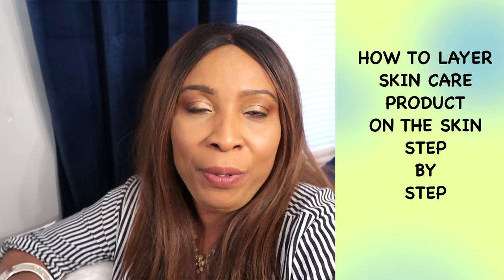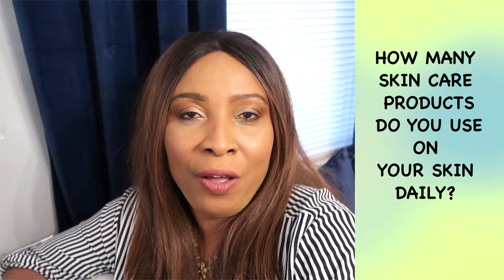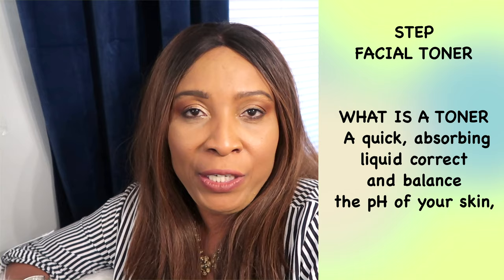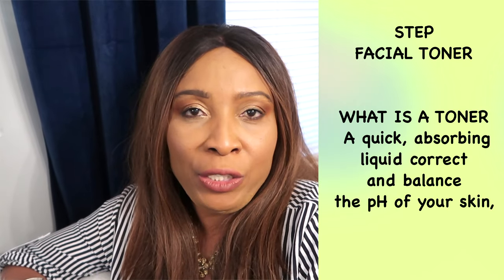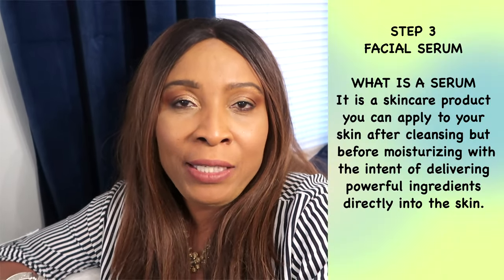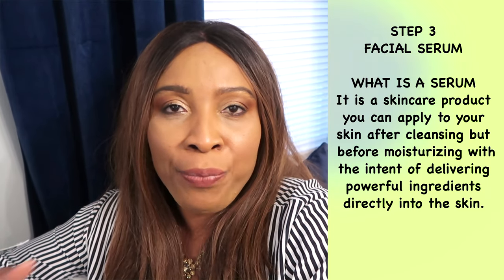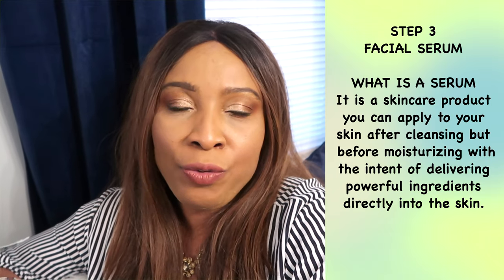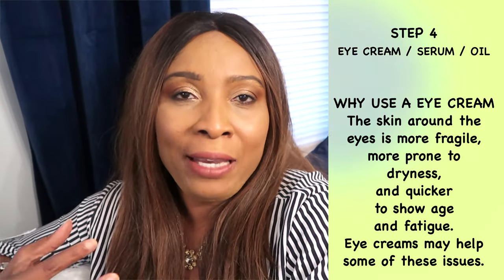HOW TO LAYER YOUR SKIN CARE! STEP BY STEP | SKIN CARE ROUTINE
Many people get confused with the way to apply products on the skin. In this video, I shared some simple tips that you can follow while applying your favorite skincare products.